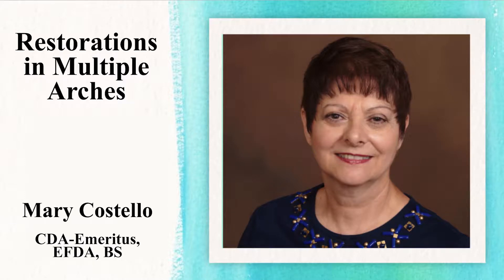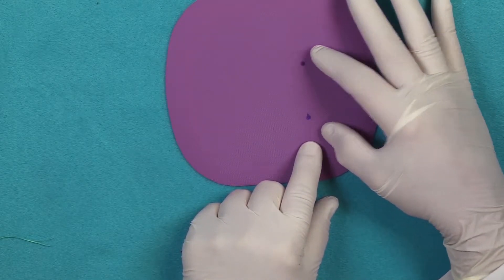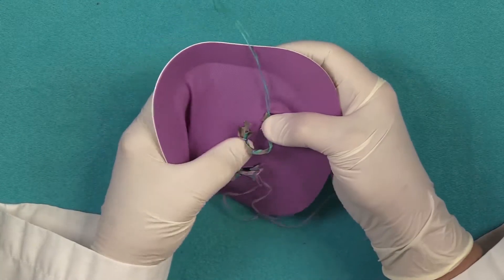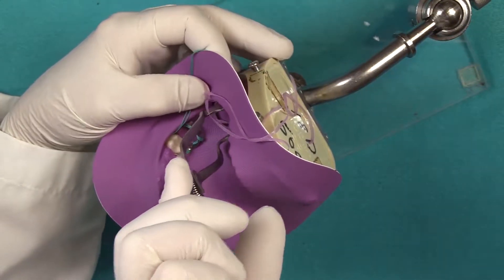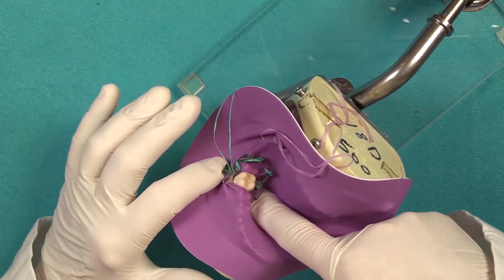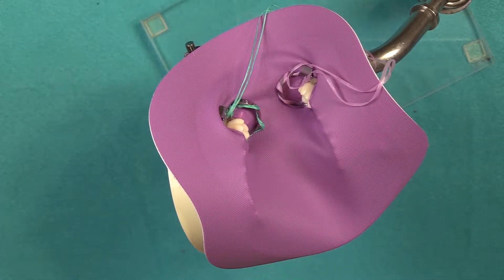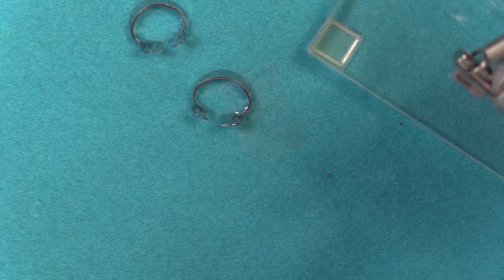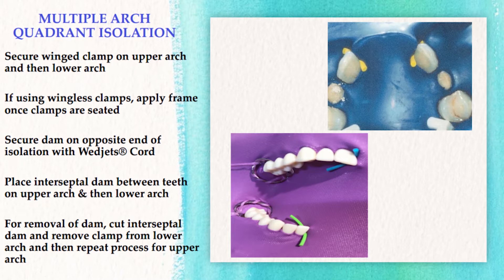Restorations in Multiple Arches Using a Dental Dam | Mary Costello, EFDA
Mary Costello, CDA-Emeritus, EFDA, BS demonstrates restoring in multiple arches using a dental dam.

Chapters:
0:00-0:11 Intro
0:12-0:44 Multiple Arch Isolation
0:45-1:13 Preparing the Dam
1:14-2:15 Placing the Dam
2:16-2:58 Adjusting the Dam
2:59-3:33 Removing the Materials
3:34-4:31 Isolation for Sealants
4:32-5:45 Placing the Dam
5:46-7:36 Multiple Arch Quadrant Isolation